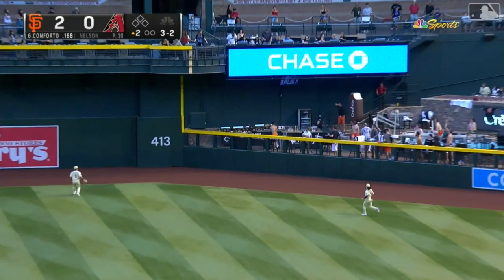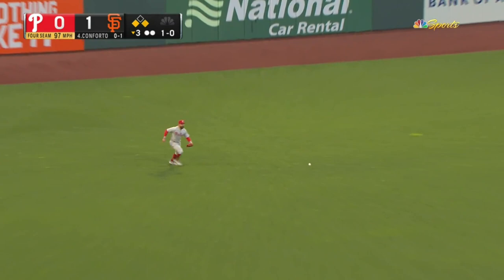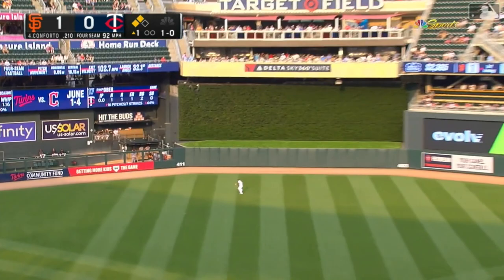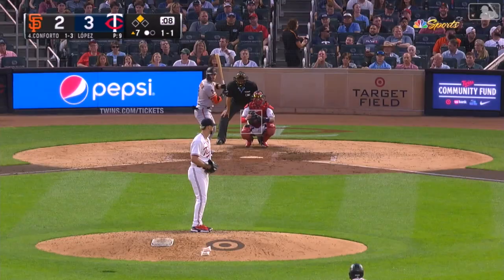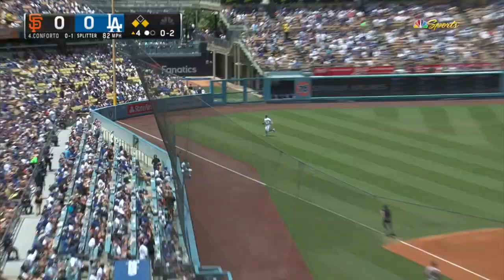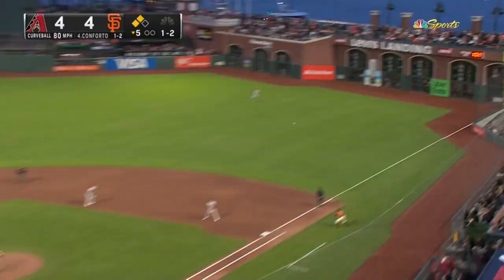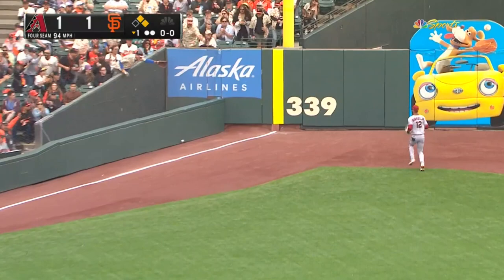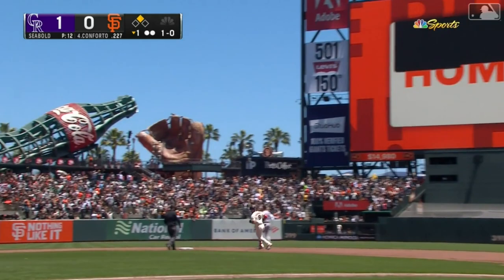Michael Conforto 2023 Midseason Highlights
All clips in this video are owned by MLB